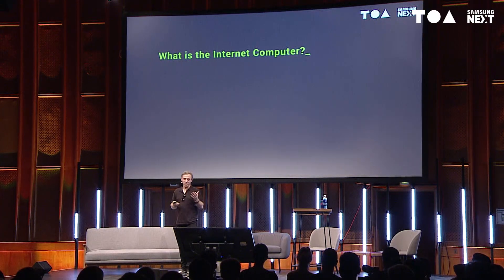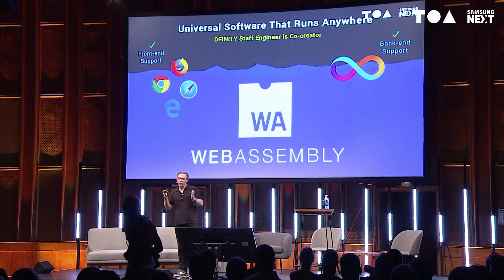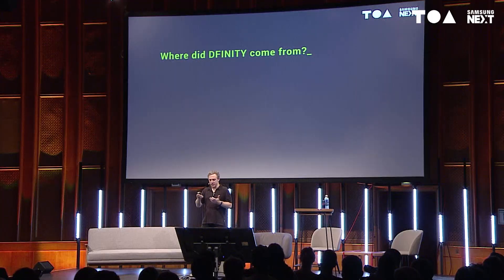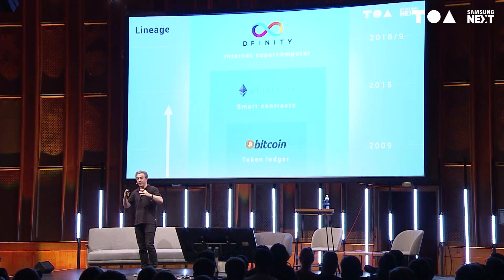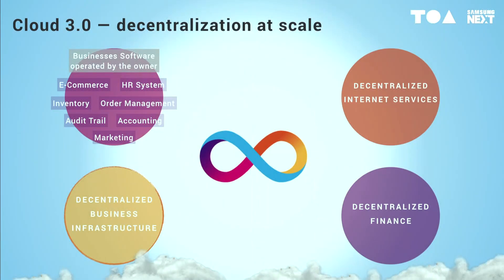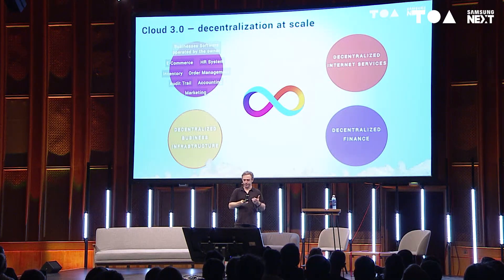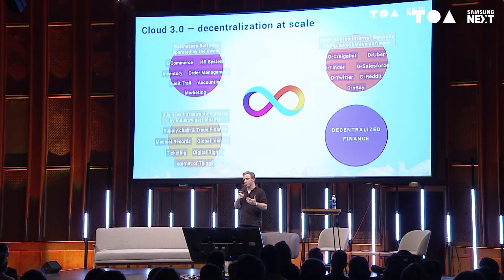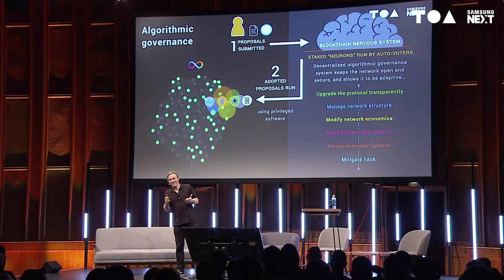A New Technology Stack? Introducing the Internet Computer: DFINITY - Dominic Williams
For almost a decade, a technology has been in development that is set to define a new digital era. The global “Internet Computer” is a largely unforeseen development emerging from the field of secure distributed computation. This technological phenomenon has the ability to free us from reliance on tech giants such as Facebook, Paypal, and Amazon Web Services. Together with developments in self-sovereign identity, the Internet Computer will completely change our relationship with the digital world.

About DFINITY:
The DFINITY project was formed to research ways of enabling public decentralized networks to host a virtual computer of unlimited capacity. This rests upon a new blockchain computer that is similar in concept to Ethereum but has vastly improved performance and, ultimately, unlimited capacity.